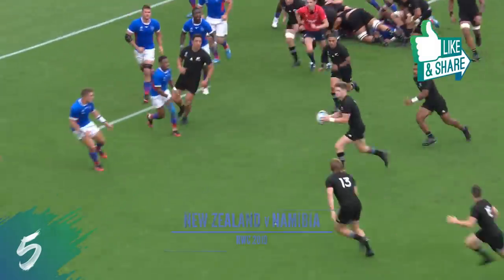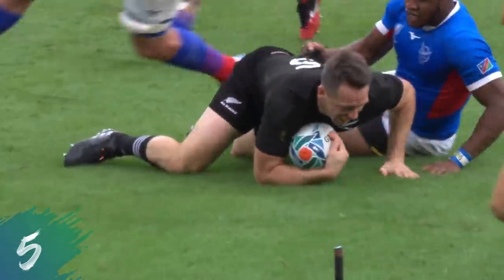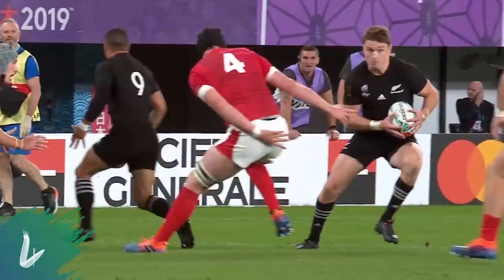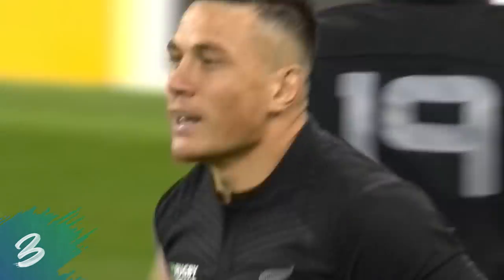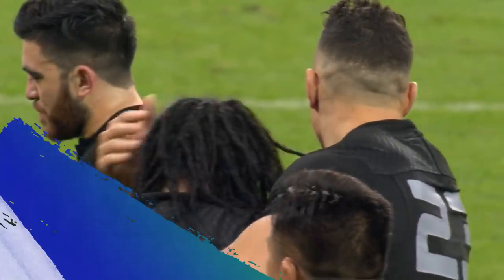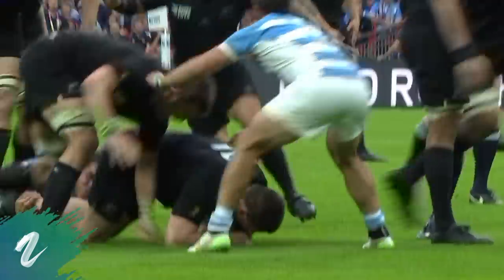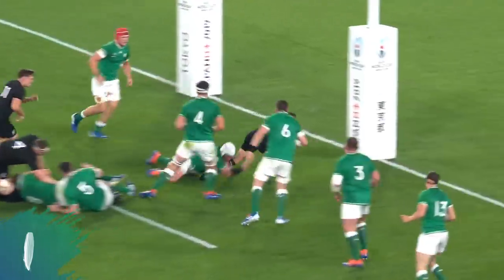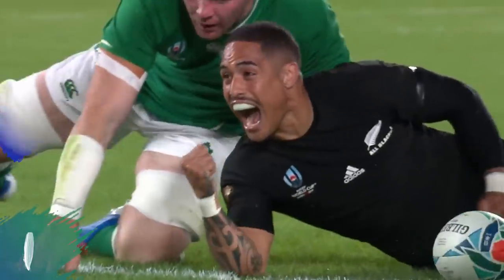All Blacks' Greatest Ever Scrum-Half? 👀 Aaron Smith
Regarded as one of the best scrum-halves to grace the game, Aaron Smith has made an immeasurable impact for New Zealand with his incredible passing accuracy and vision as well as his solidity in defence.

We look at the All Blacks legend's career highlights including some memorable tries, assists, dummies and skills as we count down his top 10 moments at a Rugby World Cup for New Zealand.